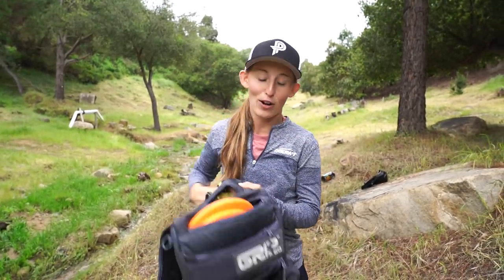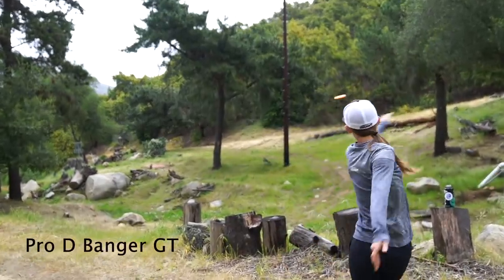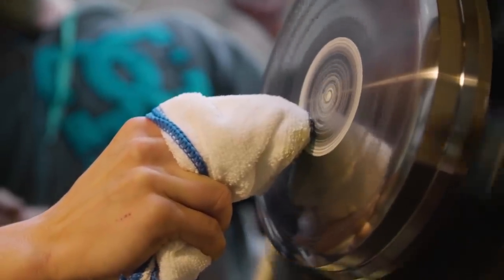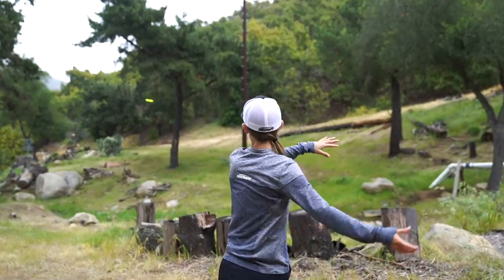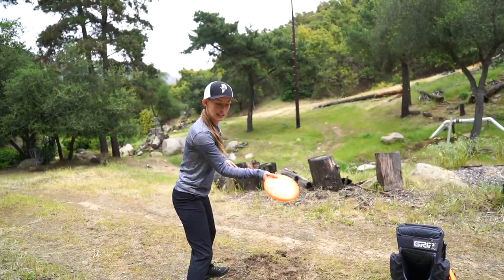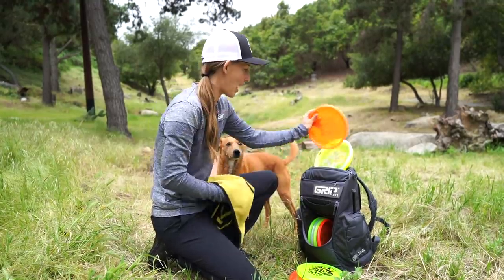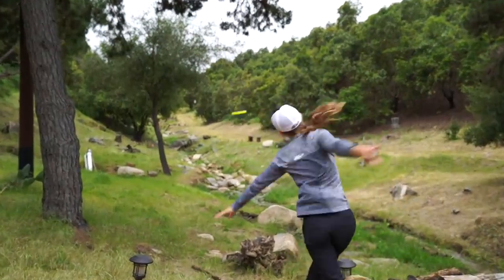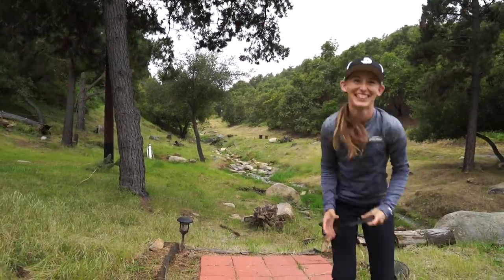How To Throw Putters - A Valuable Skill For Disc Golf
In this video I head out to the course and show you all my impressions on my new favorite disc, the Cryztal Fierce. I have always loved throwing putters, I find it so helpful to come into the green nice and softly so it just rests where it hits. I will be giving you all a few pointers on how to make this turn from a difficult task to your favorite shot to watch.

Thank you to Alyssa Van Lanen for the thumbnail and the camera work!

Thanks to Koldo Toribio for the logo motion graphic!